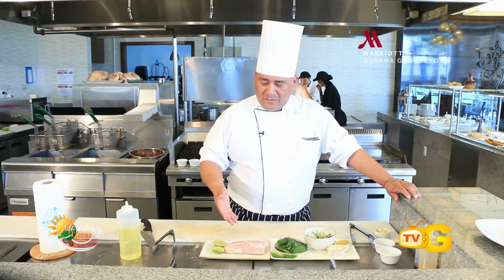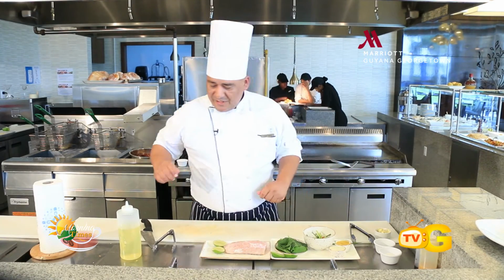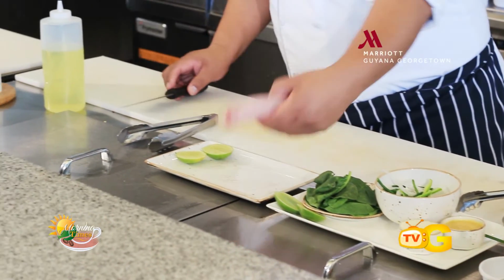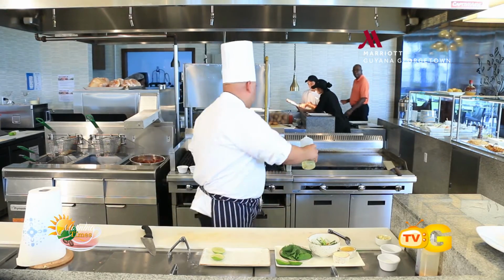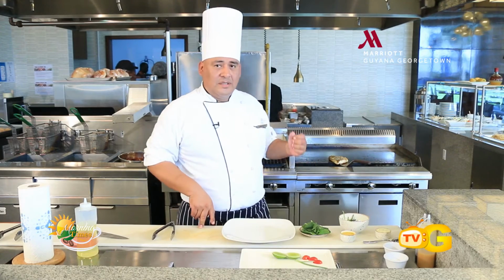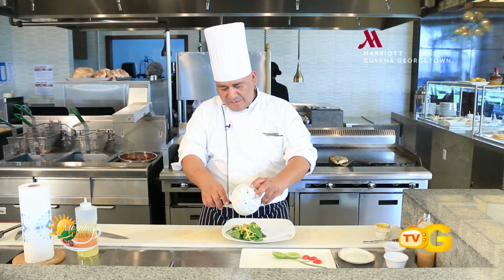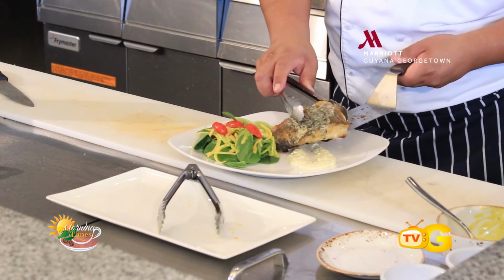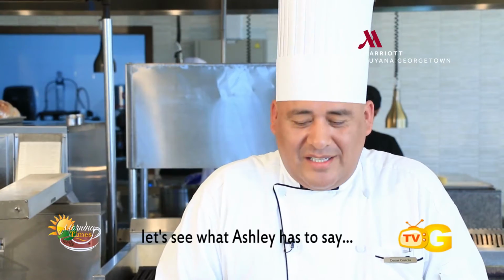Chef It Episode 01 Final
Chef Cesar Garcia, Guyana Marriott Hotel Georgetown Executive Chef, shares his secret on how to prepare Grilled Snapper served with fresh vegetables and tartar sauce.